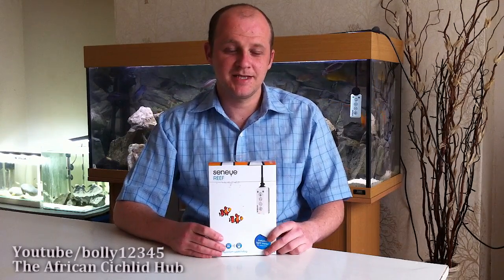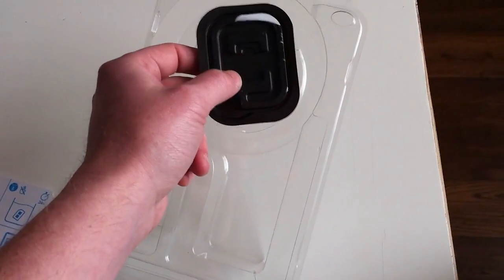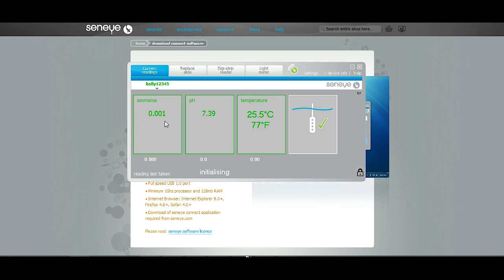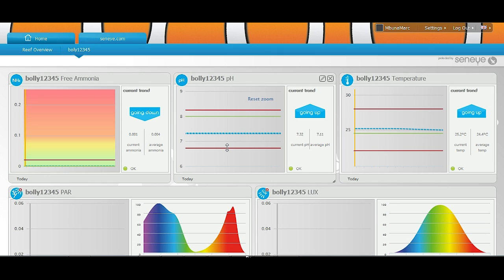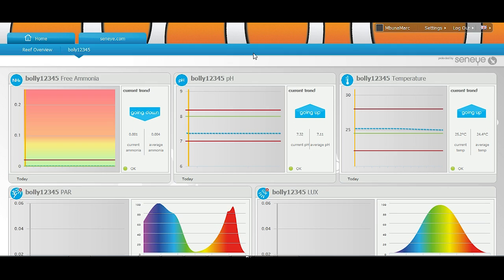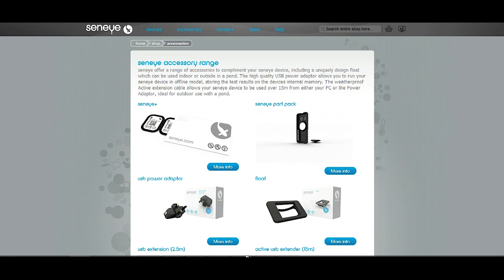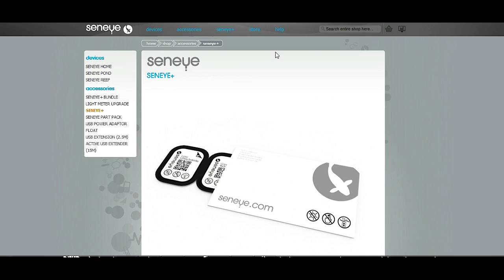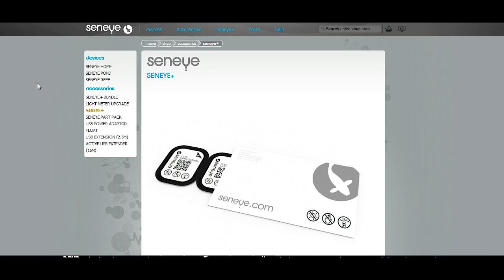Seneye Product Review - Keep Your Fish Safe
This is my review on the Seneye Reef.

Understanding what is happening inside your aquarium is vital to ensuring that the aquatic life remains healthy. This revolutionary water monitoring device allows you to continuously track the changes in the water parameters, alerting you to the problems before they affect the fish. Protect your fish with a seneye monitor.

The seneye device is revolutionising keeping fish by allowing dramatically reduced fish death. The seneye allows fish keepers to truly understand what happens inside their aquarium or pond by monitoring the harmful parameters which aren't detectable to the human eye. A seneye device dramatically improves the frequency, accuracy, sensitivity, and robustness of water sensing to ensure that aquatic life does not just survive, but thrive!

Seneye Reef
Seneye Home
Seneye Pond